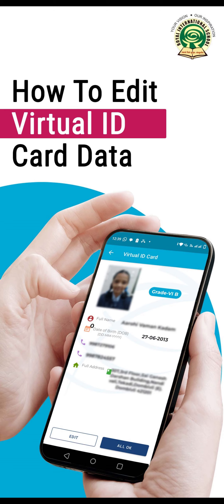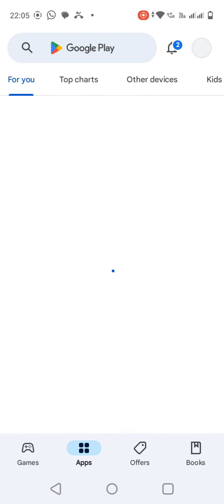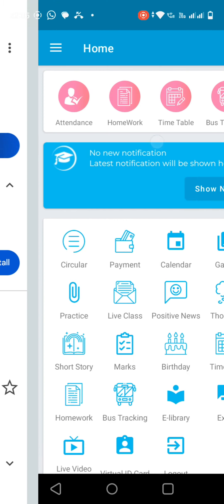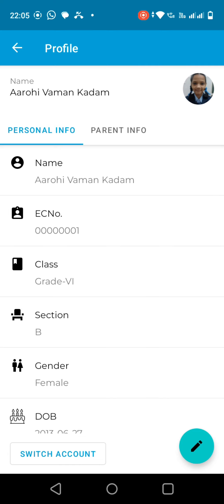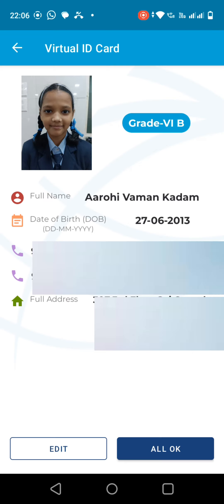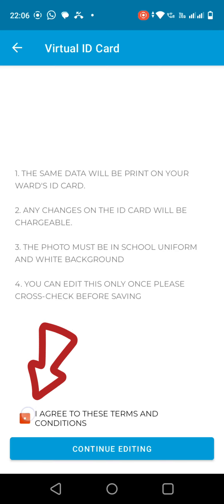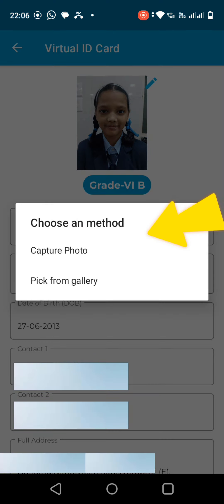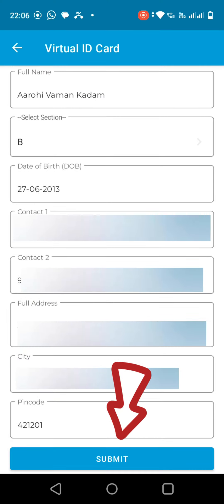Mastering Virtual ID Card Editing: Easy Steps to Customize Your Data | SPDTG Tutorial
Unlock the secrets of virtual ID card editing with SPDTG! In this step-by-step tutorial, we guide you through the process of customizing your virtual ID card data effortlessly. Whether you're looking to update personal information or enhance the aesthetics of your ID, our comprehensive guide has you covered. Watch now and elevate your virtual ID experience to the next level!